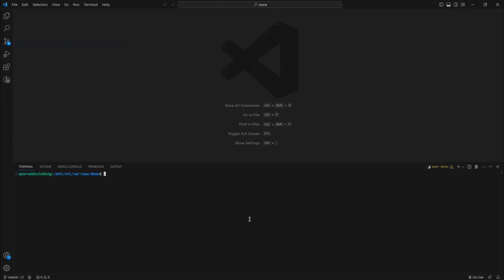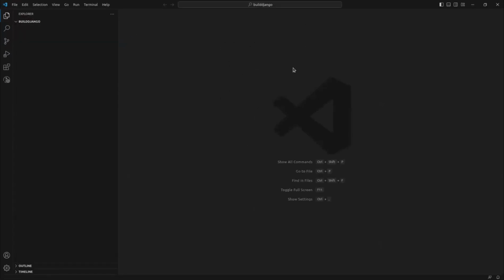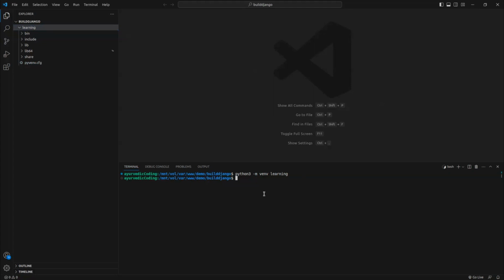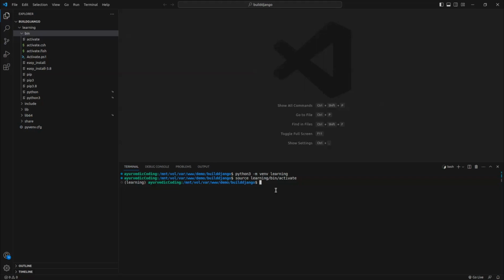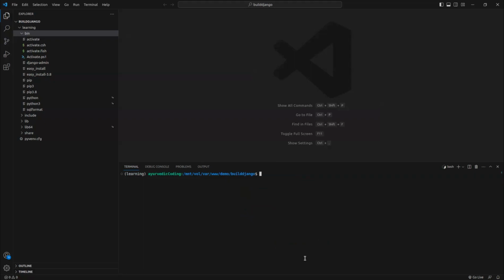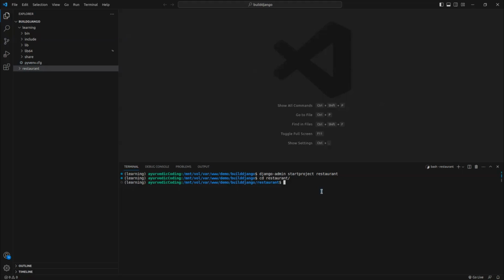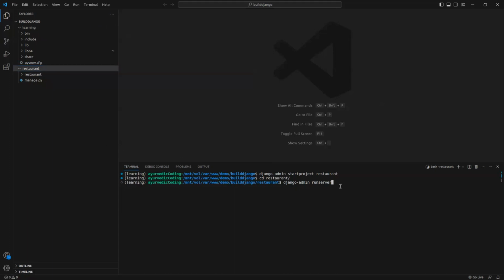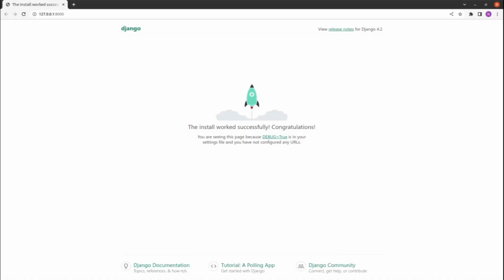HOW TO CREATE DJANGO PROJECT | PYTHON TUTORIAL | INSTALL DJANGO FRAMEWORK USING VIRTUAL ENVIRONMENT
In this video you will learn:
*How to create a Django Project?*
*How to create a Virtual Environment in Python?*
*How to install Django Framework?*
*What is the right way to create Django Project?*
*Starting with Django Framework*

django projects for freshers
django project from scratch
django projects for beginners
django project deployment

python django
python django projects with source code
python django web development project
python django rest api tutorial